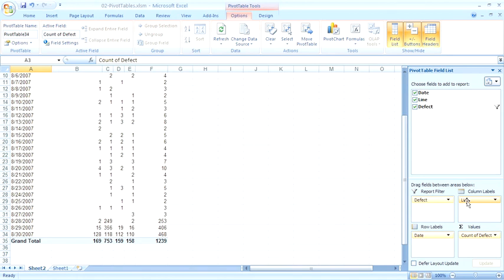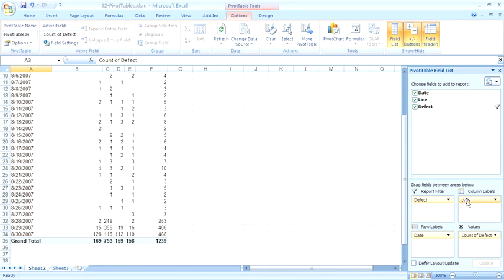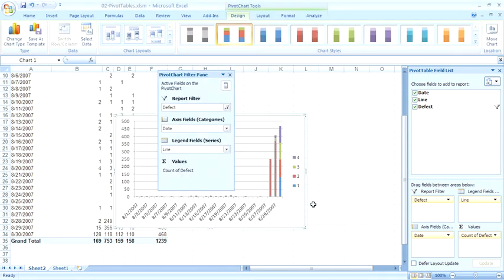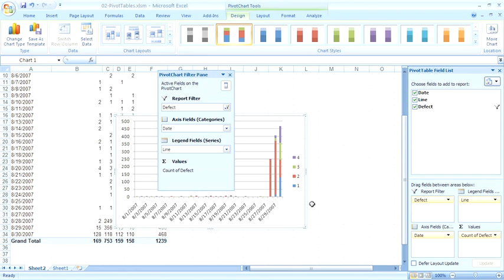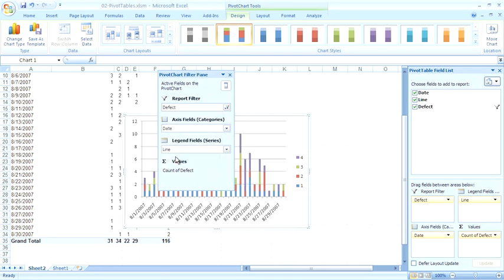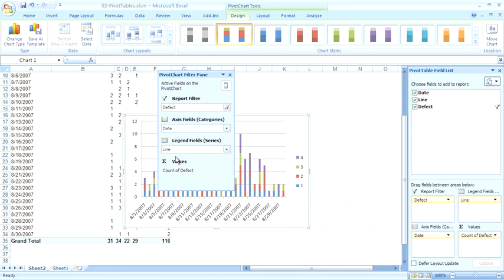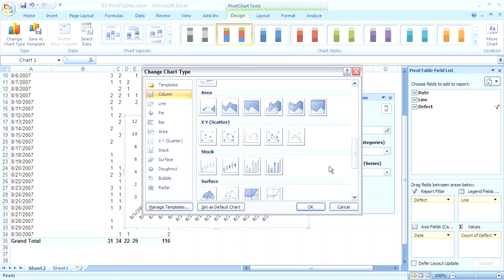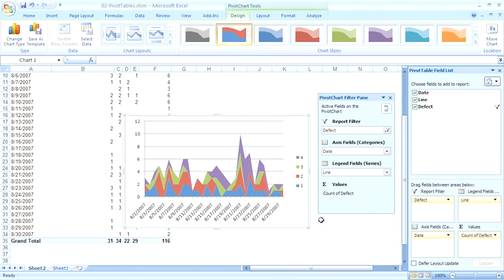M1XL07 P01 C02 L16